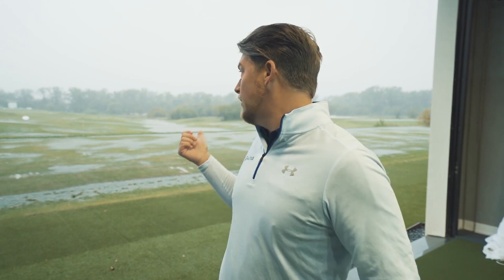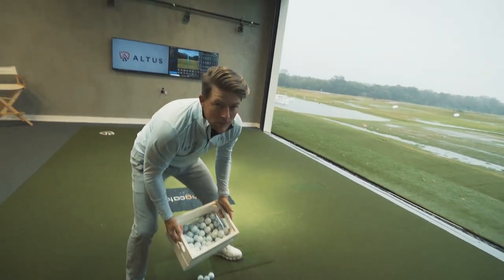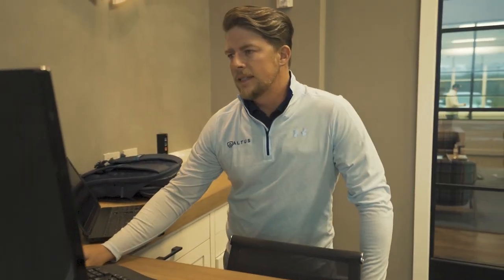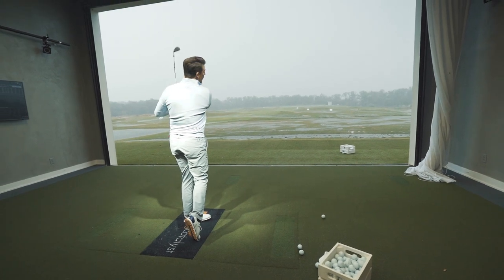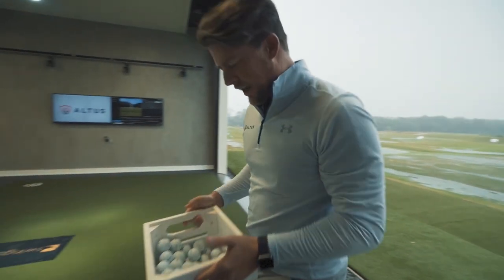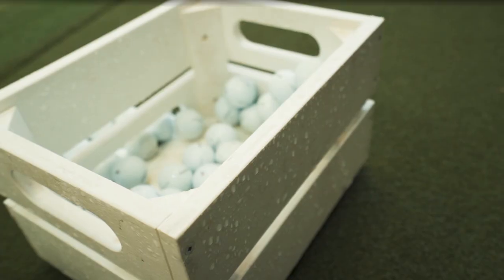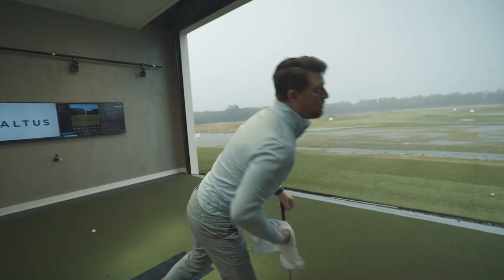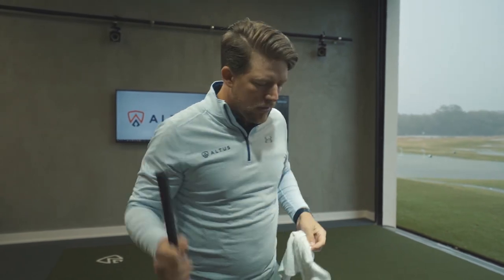DRY GOLF BALL vs. WET GOLF BALL // TrackMan Test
In this video Coach Andrew tests the difference between hitting a dry golf ball vs. a wet golf ball. How does it affect ball flight? How does it affect spin? With the help of TrackMan and the amazing rainy weather we were able to get a true test of how the rain on a golf would ACTUALLY affect these factors!